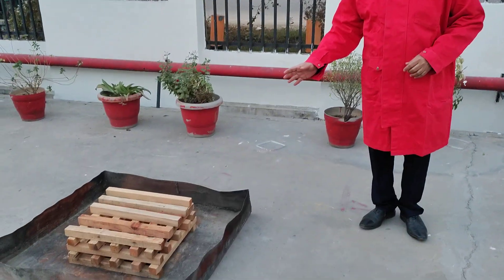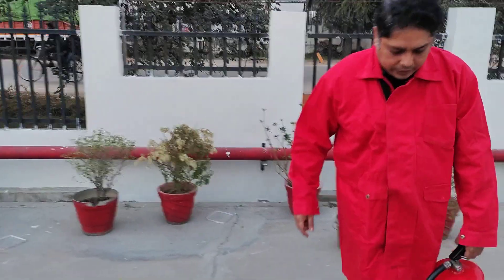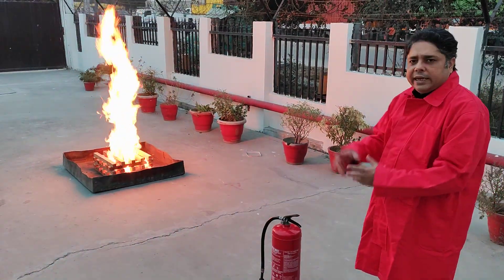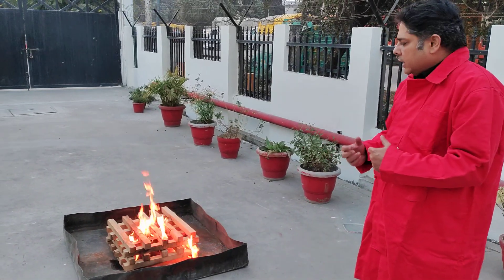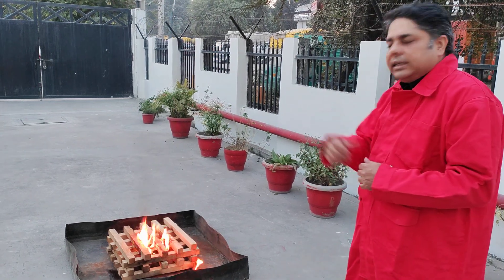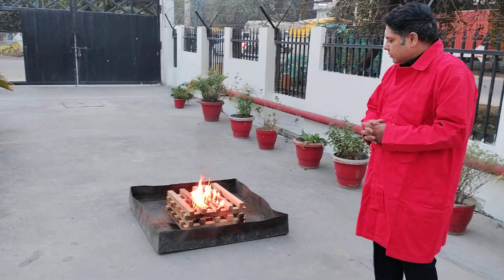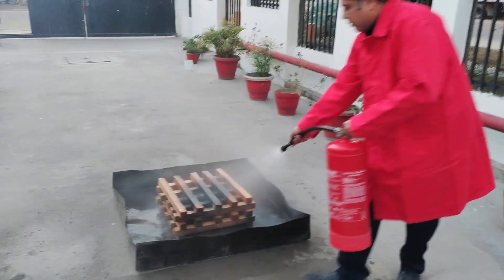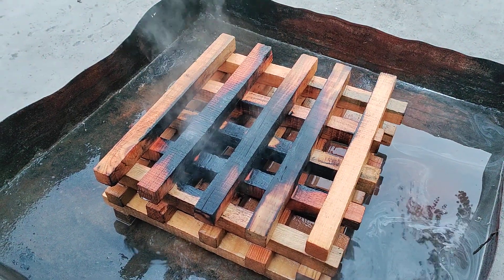Watermist Portable Extinguishers: The Power of Water Unleashed! | Demonstration and Features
In this captivating video, we bring you an in-depth demonstration of Watermist Portable Extinguishers, the pinnacle of fire-fighting technology. Discover the cleanest extinguishing agent known to man - Water, harnessed to combat fires with unparalleled efficiency.

These remarkable extinguishers utilize cutting-edge stored pressure technology, advanced rotors, and specially designed nozzles to generate an ultra-fine spray of water called Watermist. Watch as we demonstrate how this ingenious technology blocks the entry of oxygen in the fire zone, instantly bringing down the temperature to below combustion levels.

Join us as we showcase the remarkable Ceasefire Watermist Fire Fighting Systems, which amplify the power of water an astonishing 400 times over. Not only does this innovative solution fight Class A, F, and electrically started fires, but it also represents a significant advancement in green extinguishing technology. Prepare to be amazed by its low water usage and the utilization of stainless steel containers, ensuring durability and reliability.

Moreover, these Watermist Portable Extinguishers are not only effective but also environmentally friendly. Witness their ability to combat fires while being gentle on the ecosystem. We'll also demonstrate how they are suitable for use on live electrical equipment up to 1000 V, maintaining safety from a distance of 1 meter.

Don't miss this incredible showcase of Watermist Portable Extinguishers, where the power of water is harnessed to protect lives and properties like never before. Stay safe and empowered with Watermist!